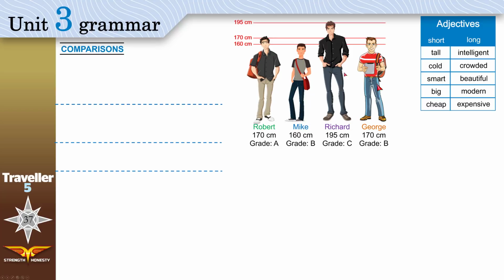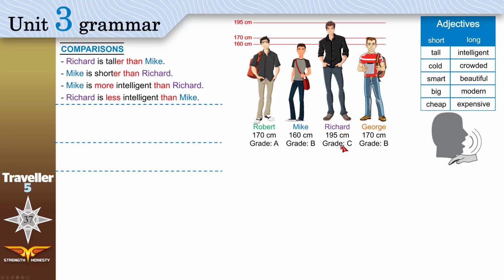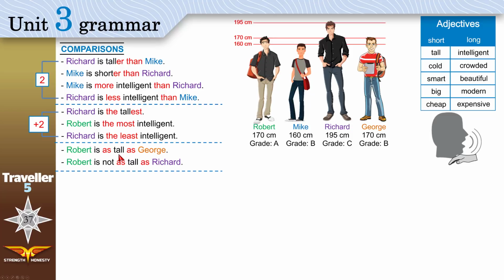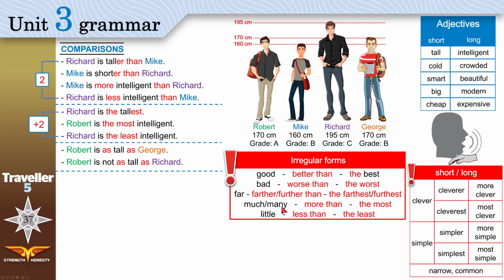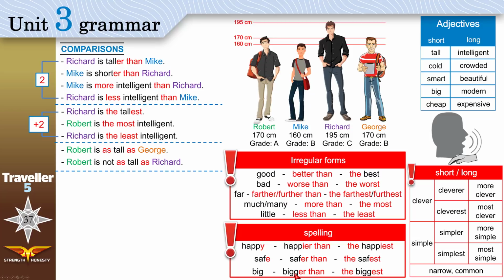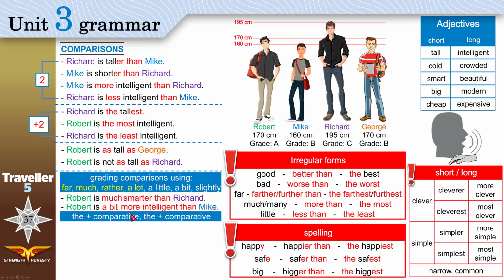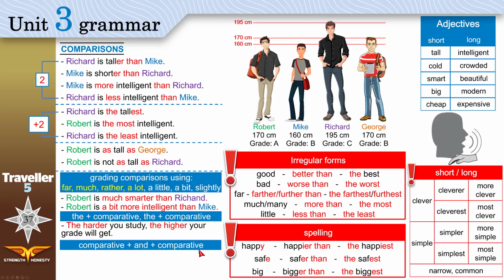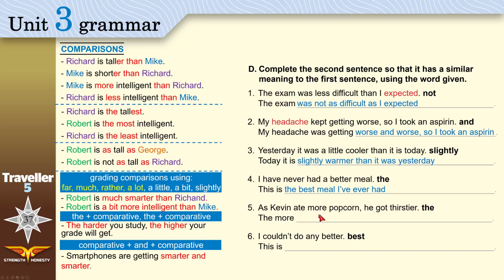Traveller 5 Unit3 grammar COMPARISONS + Workbook B,C